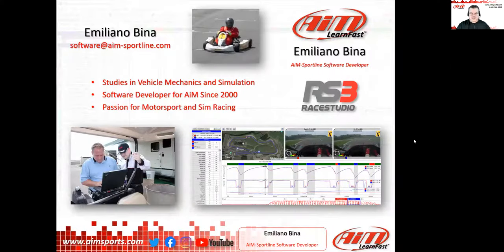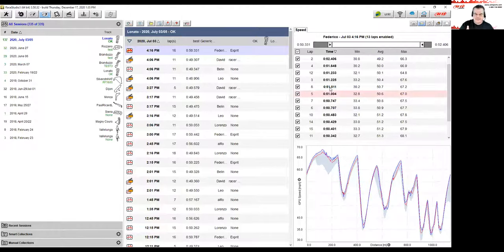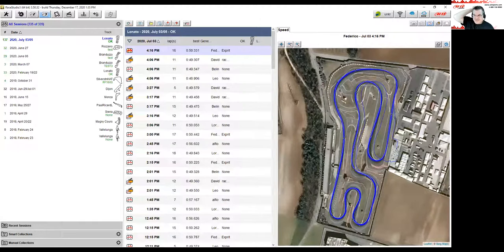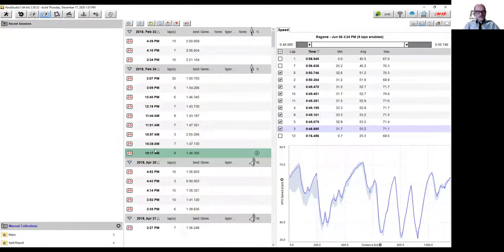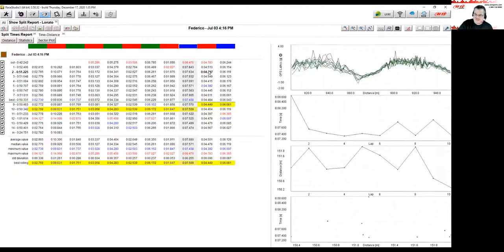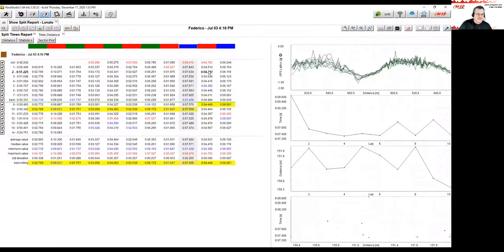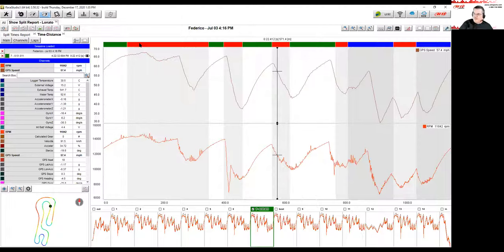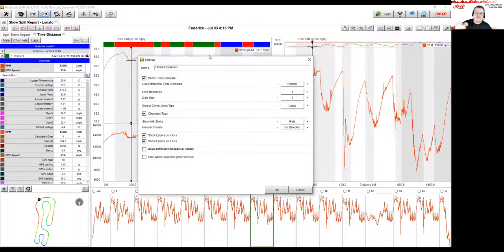1-74 Race Studio 3 Analysis Update #6 - Live Webinar with Emiliano Bina - 12/17/2020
In this live webinar, Emiliano Bina (AiM Sportline Software Developer) and Roger Caddell (AiM Sports National Training Manager) discuss the progress in the Race Studio 3 Analysis software including many new added features and bug fixes and even some discussion on upcoming feature enhancements to the Race Studio 3 Analysis software.

In this video they discuss new RS3 functions; Split Reports and Track Reports.

Also discussed were:  Profiles, Session Preview, Track segmenting, Track Database layout and searching, Recent/Smart, and Manual Collections and the ability to show different channels in different windows.

Webpage for Race Studio 3 including Analysis 3:
(including a link to the latest beta software and release notes)